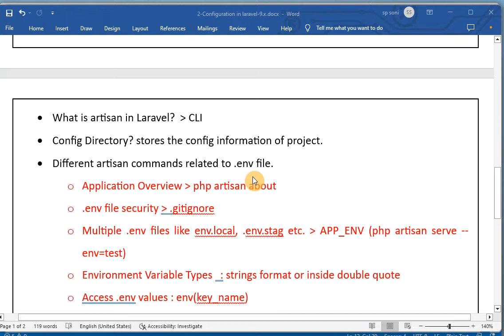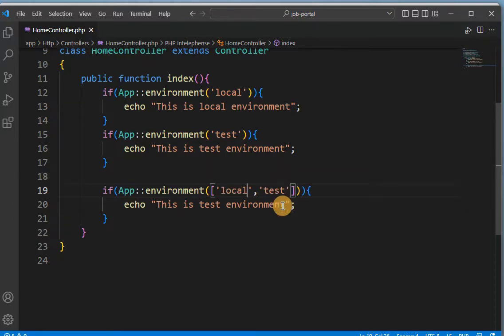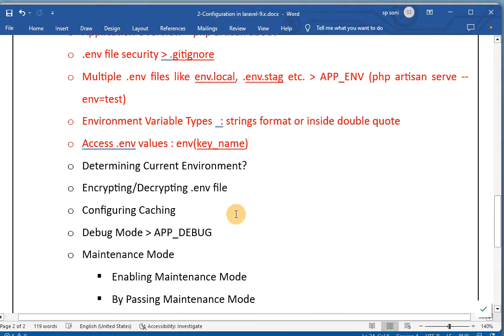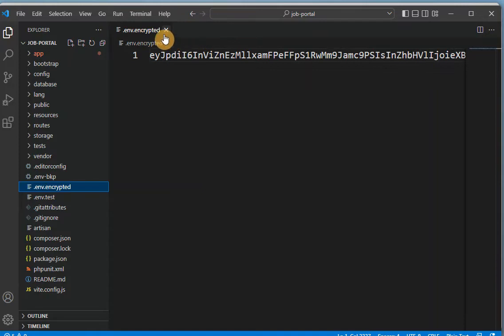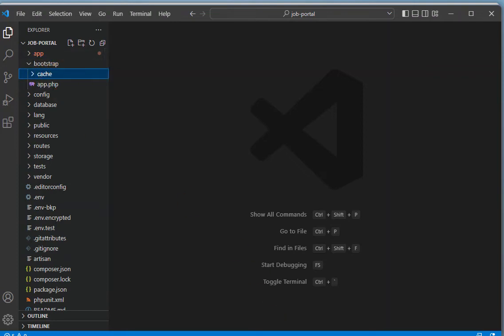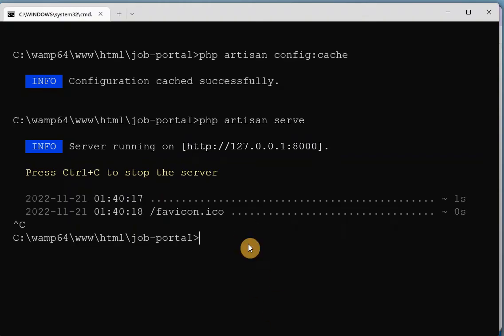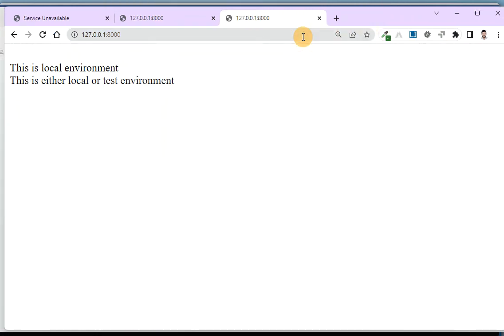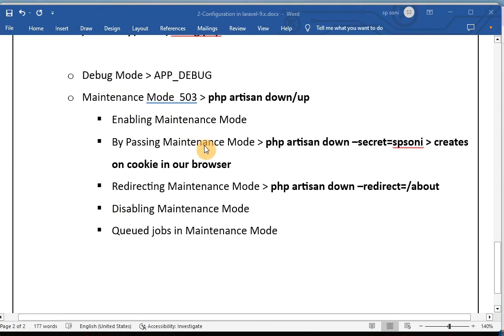EP-3 - Configuring of laravel 9.x project using .env file